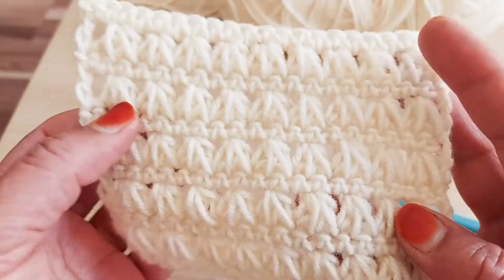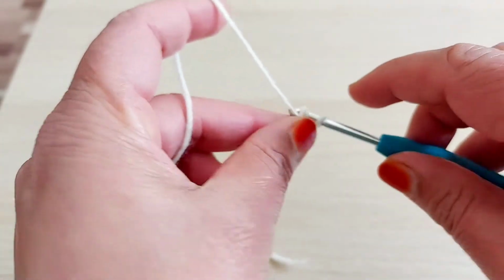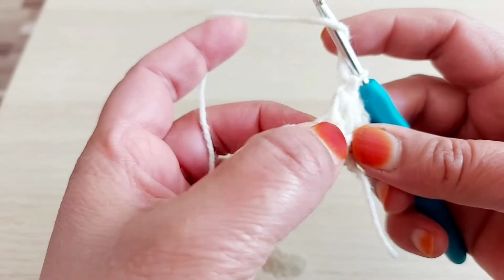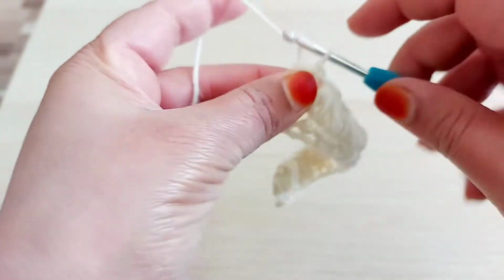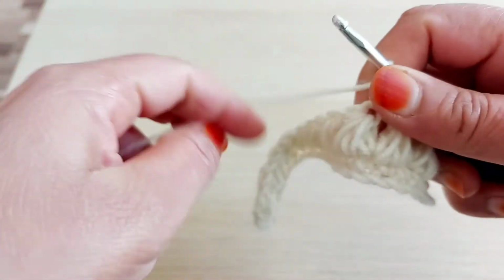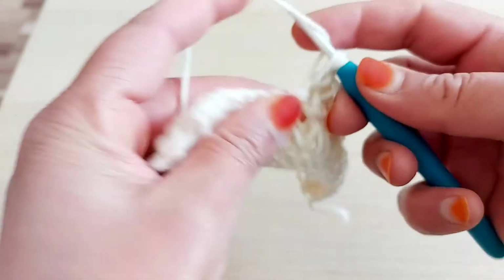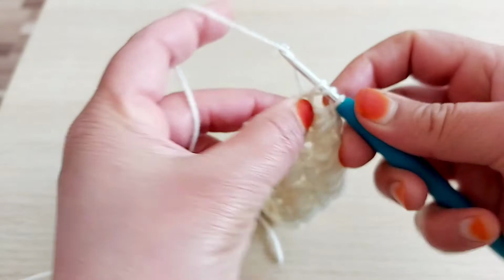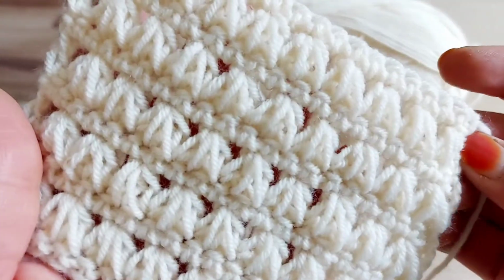R J crafts Easy tutorial video in English how to crochet baby blanket pattern and much more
R J crafts

Easy tutorial video in English how to crochet baby blanket and much more
90 chains +1 or you can make any even number then +1
You can make many things with this pattern